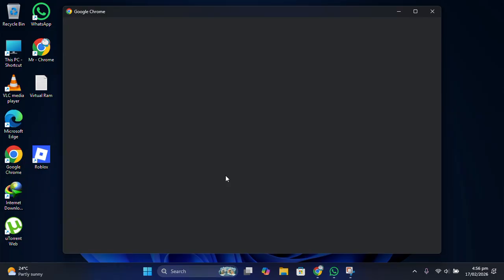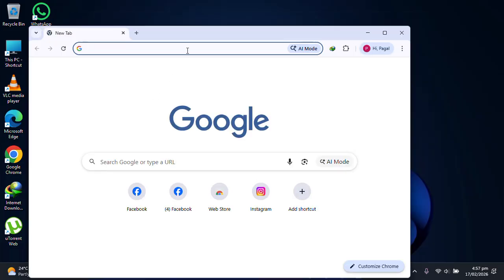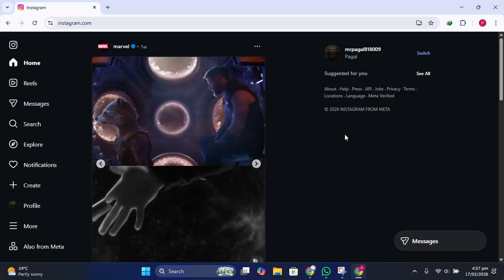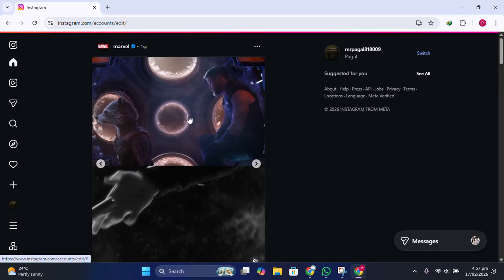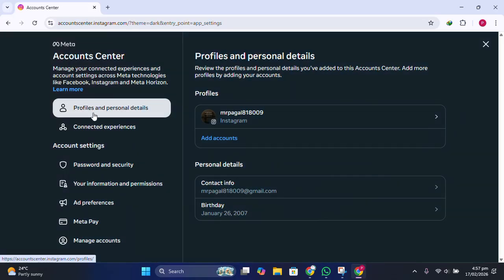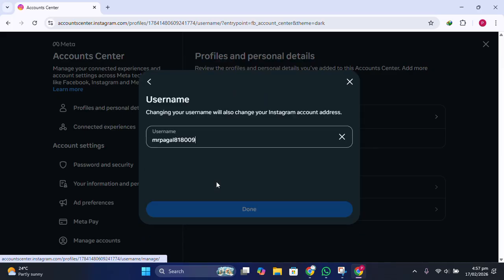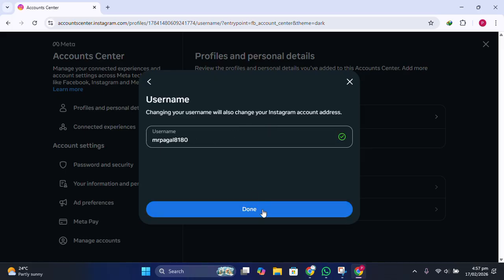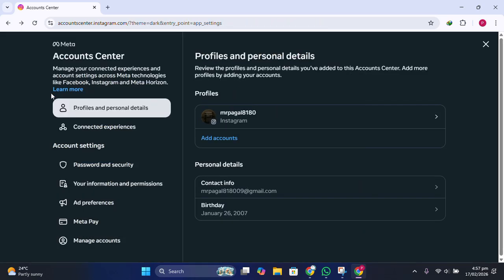How to Change Instagram Username on Desktop (Easy Guide)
Want to change your Instagram username but don’t have access to the mobile app? In this tutorial, I’ll show you how to change your Instagram username directly from your desktop computer.

It’s quick, simple, and works in any browser. Whether you’re updating your personal account or your brand profile, these steps will guide you safely.

In this video, you’ll learn:
✔ How to log in to Instagram on desktop
✔ How to access profile settings
✔ How to change your username
✔ Tips to ensure your new username is available

Follow these steps to update your Instagram username easily from your PC.